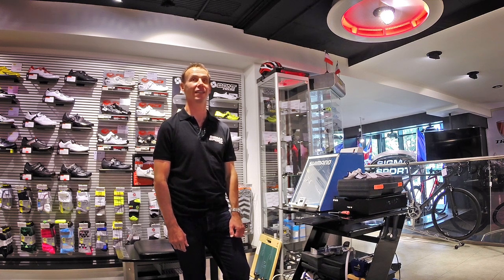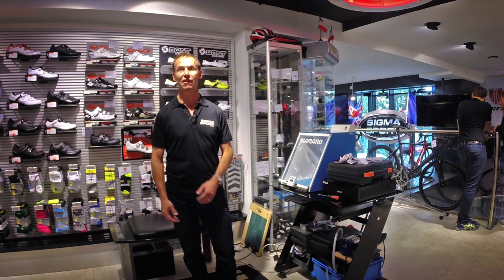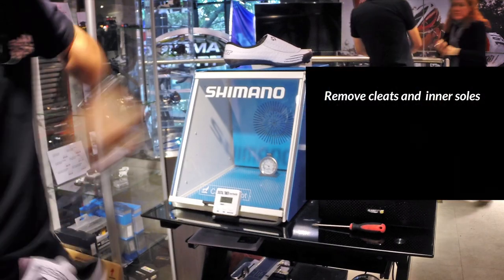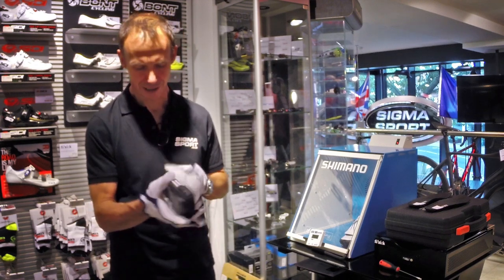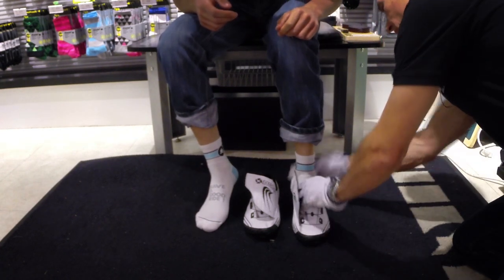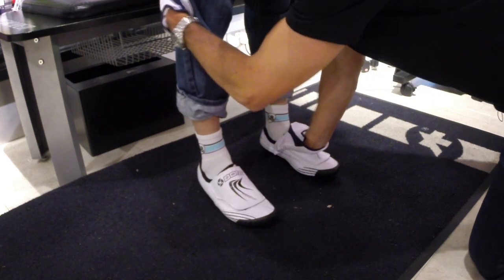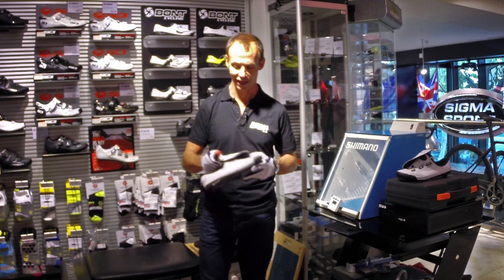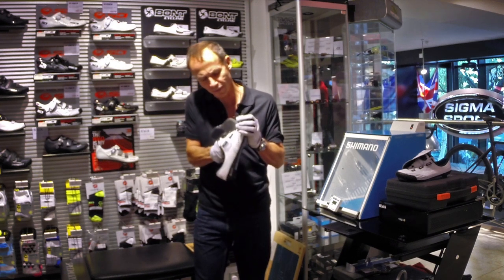Heat Molding Bont Cycling Shoes | Sigma Sports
In this video, Nick runs through the process of heat molding Bont cycling shoes. From finding the right size shoe, to tips about getting the most from the molding process. You can mold Bont cycling shoes at home in your domestic oven, or you can visit us in store to get your shoes custom molded by one of our experts.